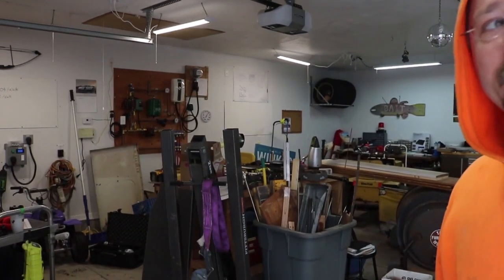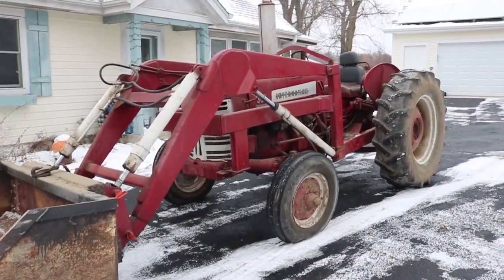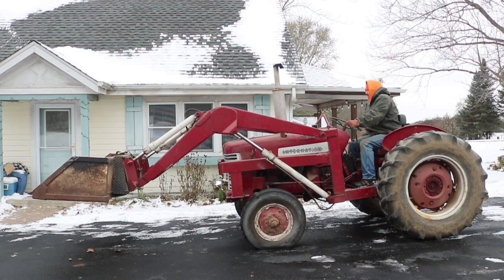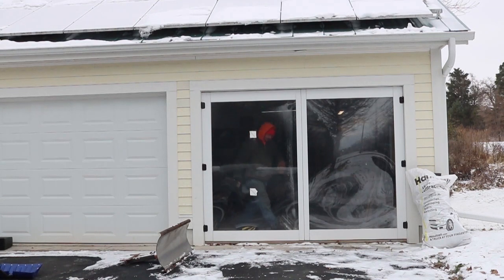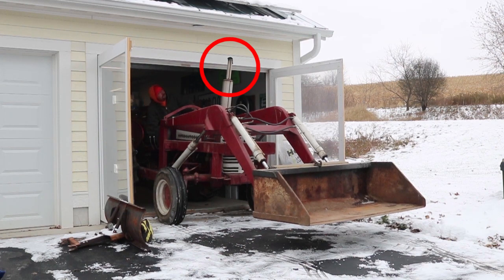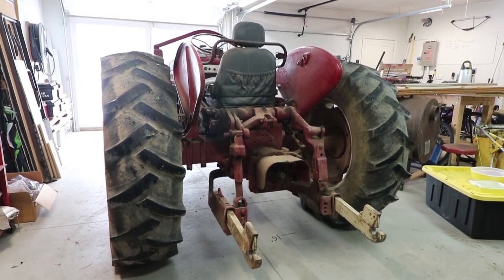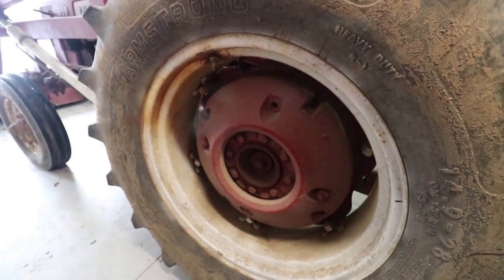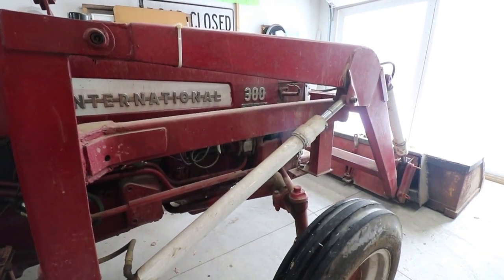Tractor Arrives: Electric Conversion International 300 Utility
The first step in converting a tractor to electric is to get the tractor in the first place! The International Harvester 300 Utility tractor was delivered today. Please click SHOW MORE!

The tractor was delivered! I was very cold out this morning, so it was a little hard to start. I brought out a spare battery and jumper cables and that made it perk right up.

Not having actually DRIVEN a tractor before, I tested it in the driveway. Hydraulics work well, and once I found 1st and Reverse, I could move it around my driveway!

Last night, I accidentally found a scale model of the tractor at the local farm store. I was temped to buy it, but my money is better used elsewhere right now!
Of course, I wouldn't say no to a sponsor or donor right now!
1/16th Scale Model of 300 Utility Tractor

No problems getting the tractor into the garage. I'm still glad I didn't knock off the muffler!

I'll be making a "Electric Tractor Conversion" Playlist as I go, so check that out as well!